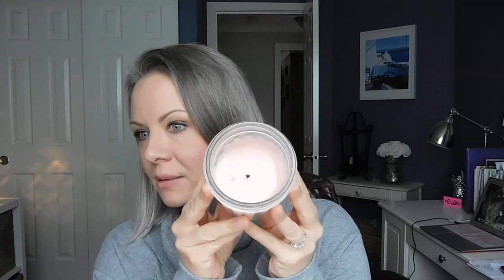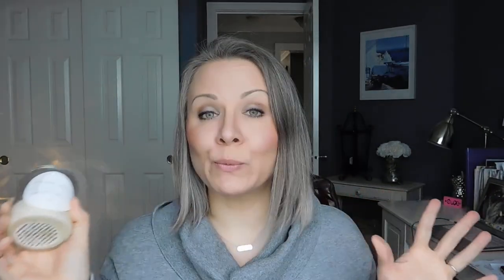Weekly Home Fragrance Roundup!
Thanks for taking the time to watch my weekly home fragrance roundup.

Find me on Periscope: MrKongsMom